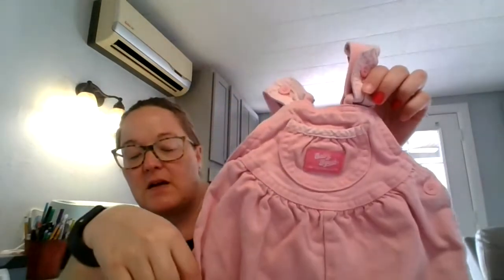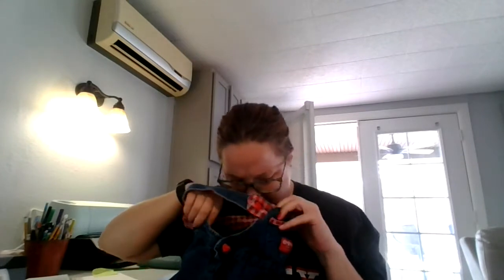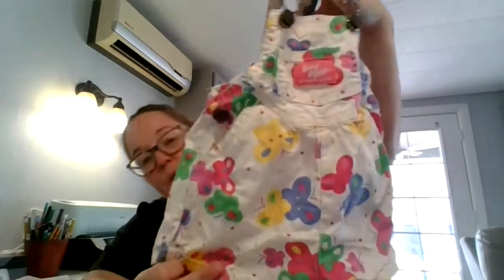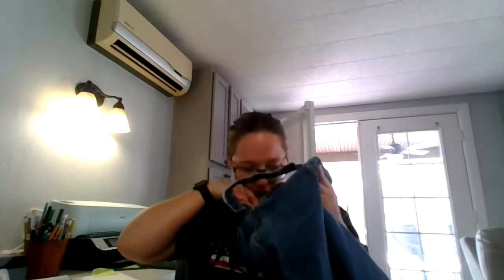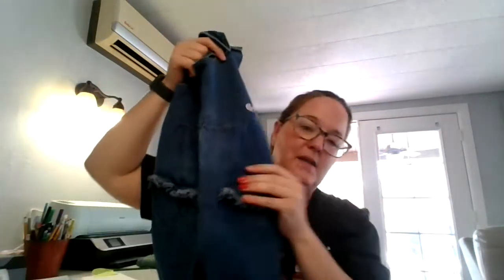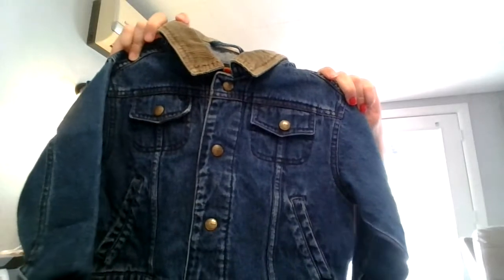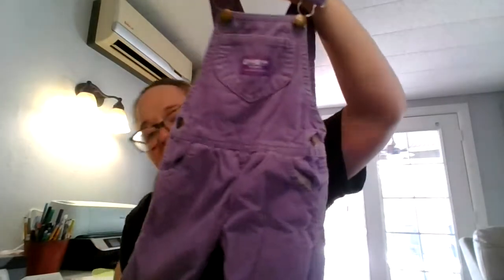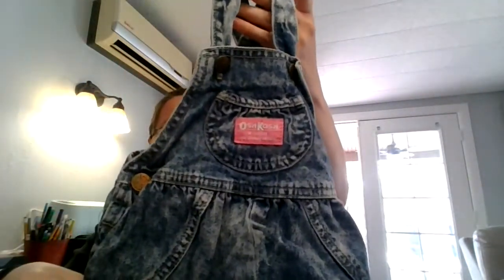OH MY Gosh B'Gosh Vintage Oshkosh B'Gosh kids clothing items live in my closet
OH MY Gosh B'Gosh Vintage Oshkosh B'Gosh live in my closet
It was an amazing find sometimes several in one spot,
if you are interested in any of these items you can find them in my postmark Closet
I would love to have you part of my YouTube family, if you are interested in reselling and starting your own business and or starting your budgeting journey.
I have started a Budget & Business Series you may be interested in as well.

Yes your correct I only have paint on three of my fingernails, why? you ask, well My washer died this morning, so three fingers in I had to quit and become the handyman. Mom's as you know where many Capes.